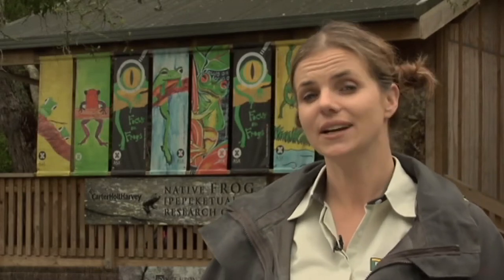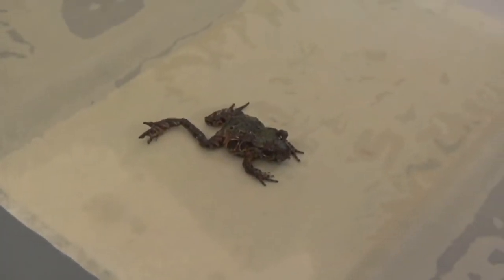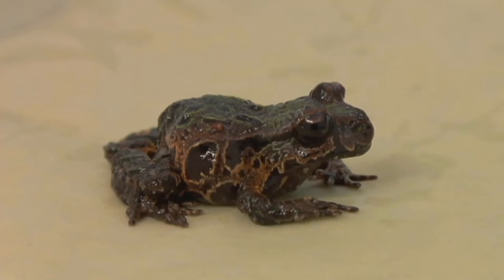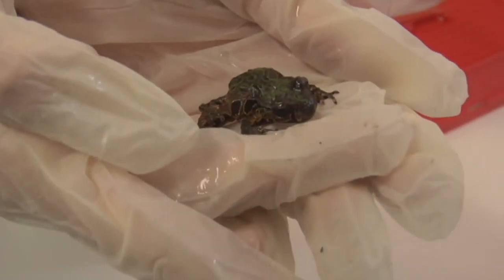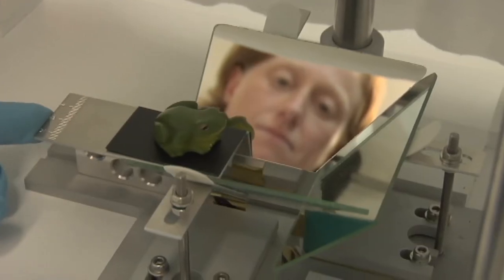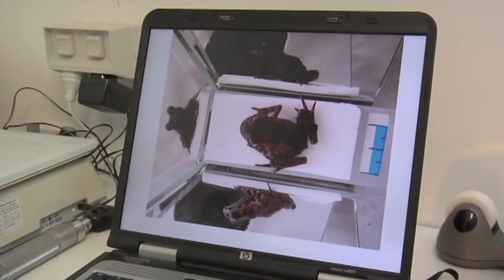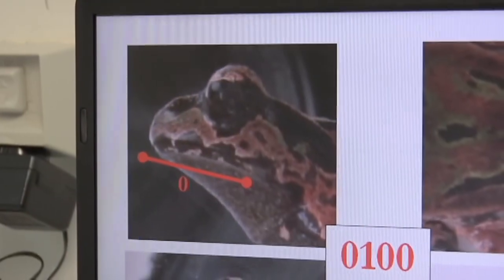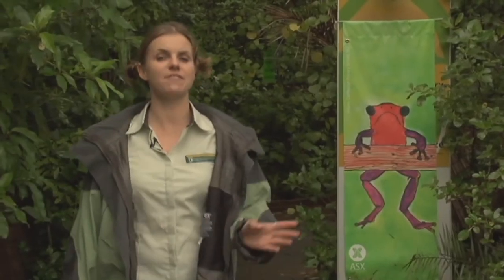Meet the Locals: Frog Recovery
Season 3, episode 32: Watch a video about the Auckland Zoo’s native frog research centre, where a team of experts are trying to solve the mystery of our disappearing ancient frogs.